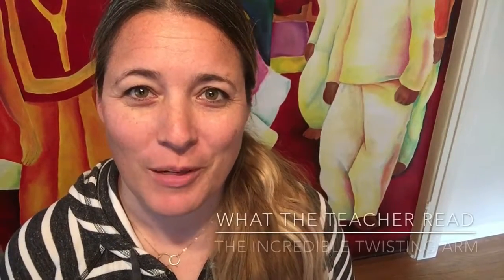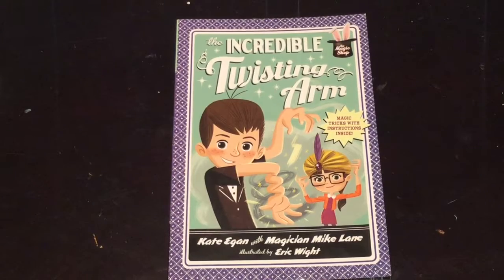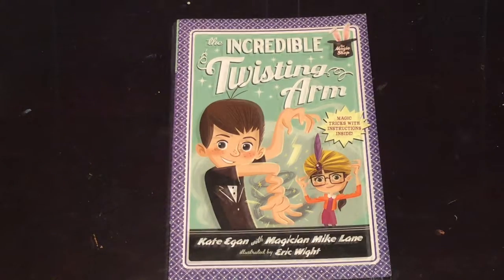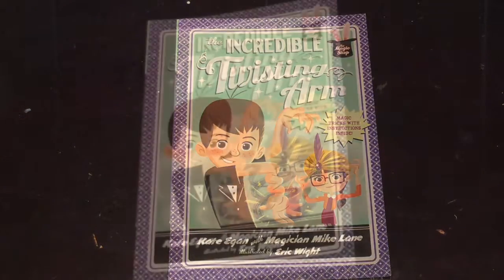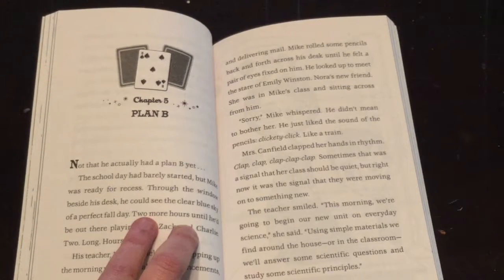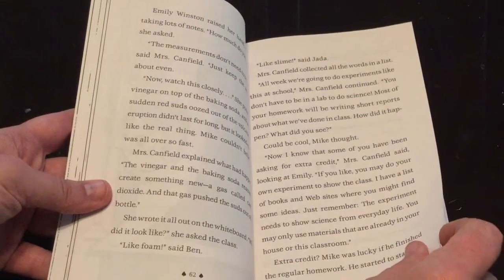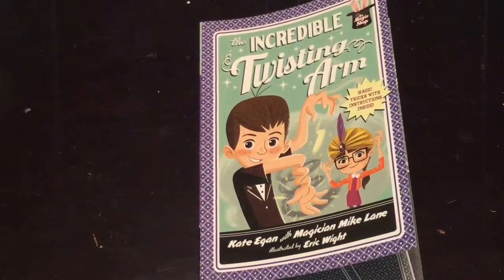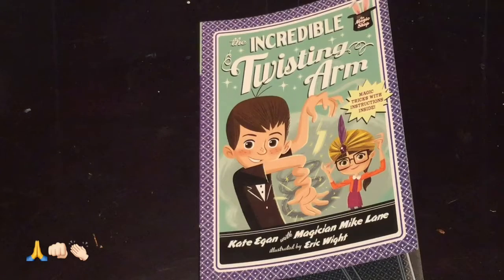Classroomology 101 - BOOK REVIEW - THE INCREDIBLE TWISTING ARM- WHAT KATE THE SLEEPY TEACHER READ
WHO LOVES WHEN THE TEACHER READS ALOUD???
Here is the latest book that we finished reading in my THIRD-GRADE CLASSROOM.  My students loved it!  It is written at a level that they can enjoy, comprehend, and learn from.  There are so many TEACHABLE GRAMMAR MOMENTS to be used.

Let's be honest, though, they love all of the magic tricks exposed!

I feel that all teachers should carve out a portion of their day to read aloud. It's not always possible to read aloud, but it is well worth it when you can fit it in.

Your students will really enjoy this book.

If you want to know more, you can leave me a question down below and I will do my best to answer you:)

KEEP CALM AND READ ON!

Let's try to get up to 50 likes. Can we do it?

ENTER MY CONTEST (opening soon?)

Giveaway:  250 subscribers.   (2 winners: 1 art goodies and 1  teacher goodies).
If you made it this far (otherwise, you probably saw that you can get to me on the links in my channel art).